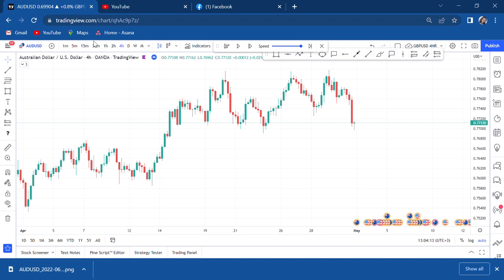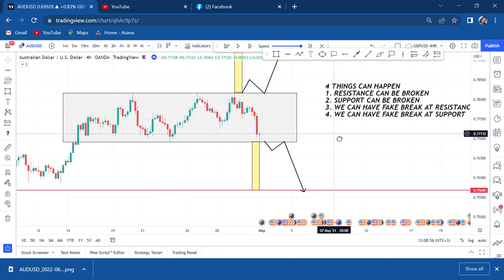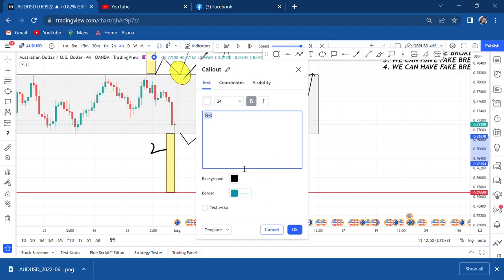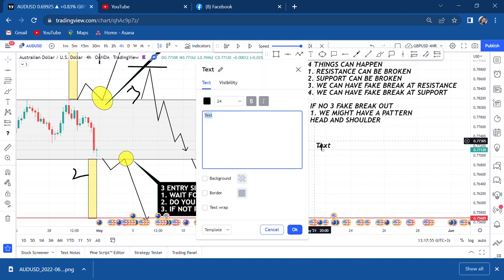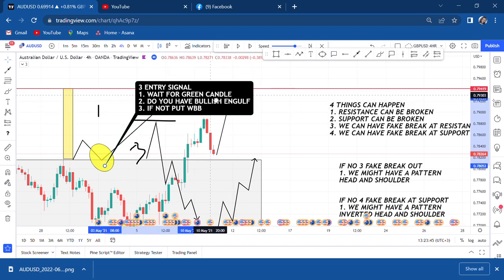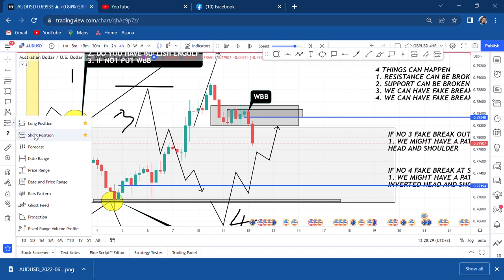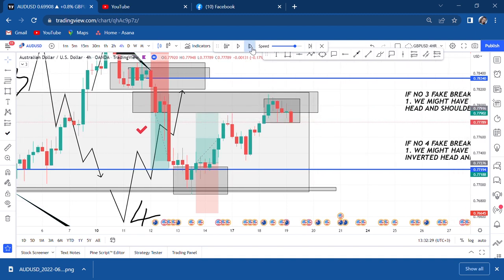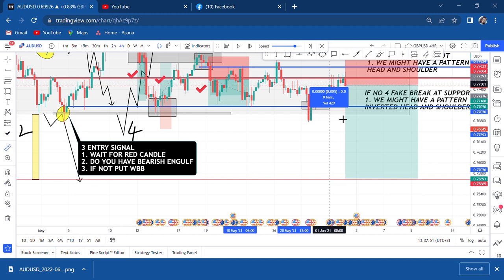IF YOU SEEE THIS TRAIDING SETUP FUND YOUR ACCOUNT AND GET IN WITH BIG LOT!